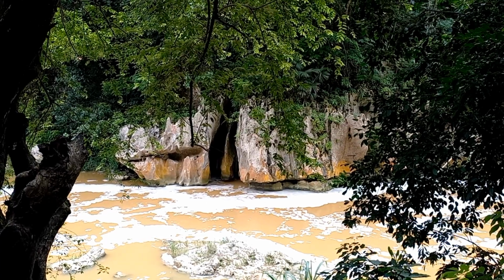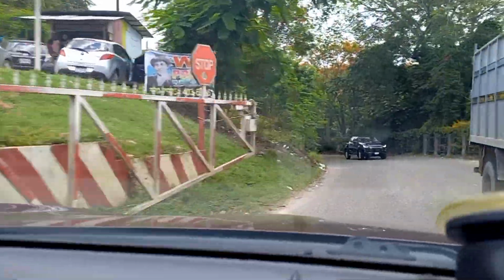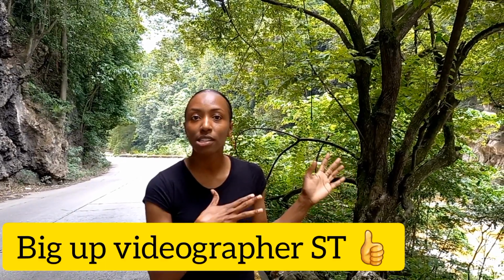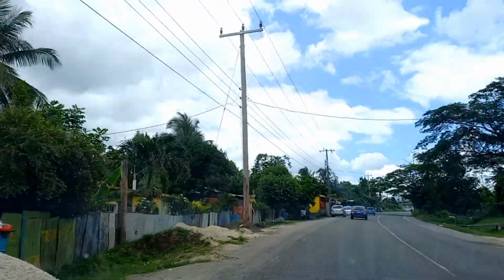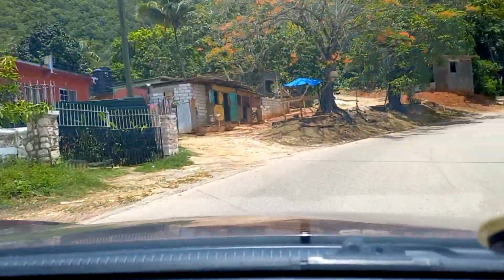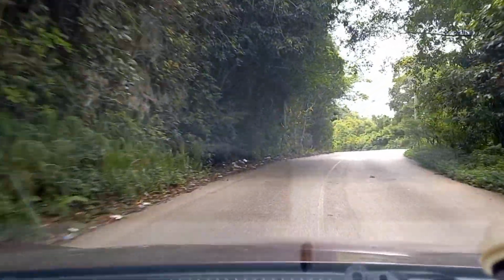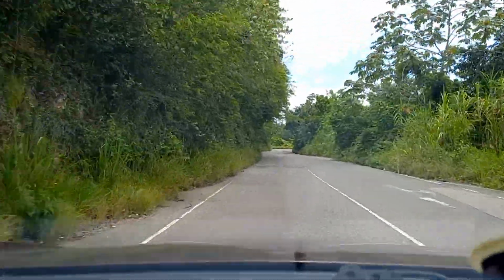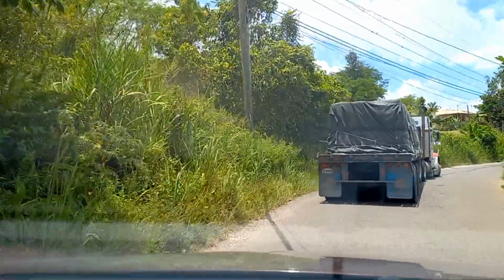Part 1 of 2- Back Road Journey to Montego Bay- Kingston to Steer Field in St Ann..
We traveled on the Back Road and avoided the highway. You got to see Flat Bridge, the infamous Pum Pum Rock and Faith's Pen. I hope you enjoy this journey!